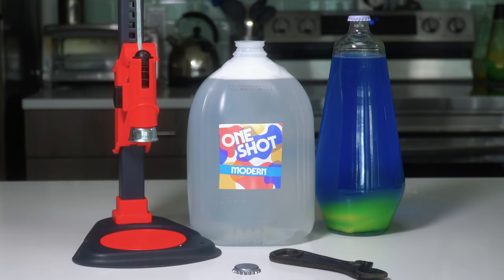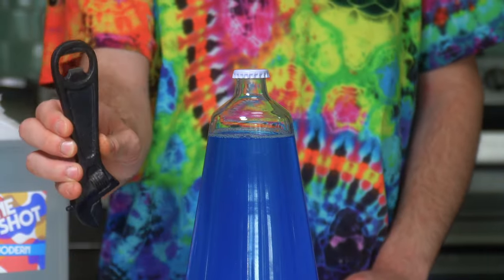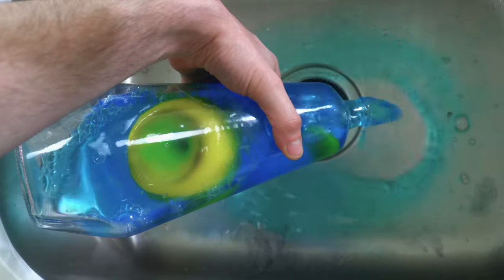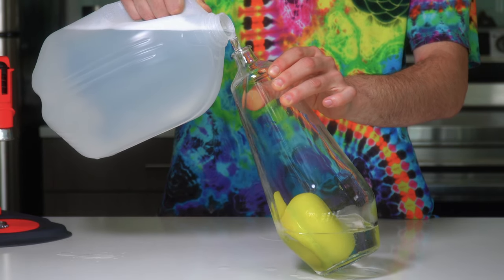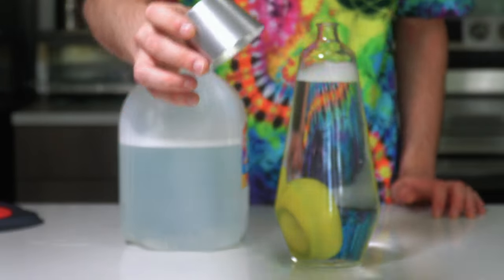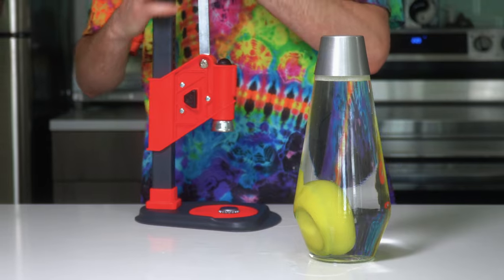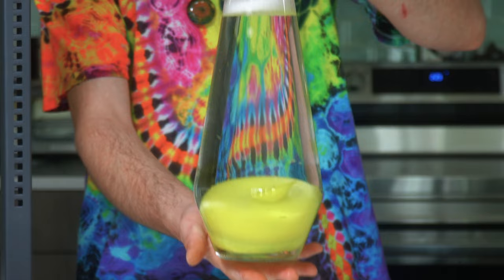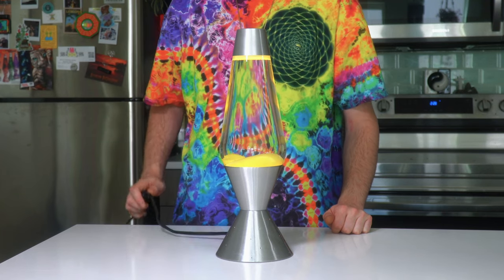How to Fix a Lava Lamp with OneShot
Do you have a lava lamp that's not working properly? Is the lava cloudy or won't flow? If so, you can fix it with Ozone Gifts' OneShot™ Lava Lamp Repair Fluid!

OneShot™ is a specially formulated fluid that replaces the liquid in your broken lamps, making them clear flow once more! It's safe to use in modern (2014+) and vintage (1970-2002) model lamps. You can find more about dating your lamp here:

To use OneShot™, simply follow these steps:

1. Turn off and unplug your lava lamp.
2. Remove the cap from the top of the lamp.
3. Pour out the old fluid into a sink or bucket.
4. Pour the prepared gallon of OneShot™ fluid lamp a pinkys' width below the metal "hat"
5. Replace the bottle cap with your bottle press and turn on the lamp.
6. Wait for the lava to start flowing.

Ozone Gifts' OneShot™ Lava Lamp Repair Fluid is the easy and affordable way to fix your cloudy or non-working lava lamp.

Here are some of the benefits of using OneShot™:

No Hassle / No Tinkering
Clears up Cloudy FLuid
Makes Lava Flow Again
Easy to Use
Affordable

Don't let a broken lava lamp ruin your day! Fix it with OneShot™ from Ozone Gifts!